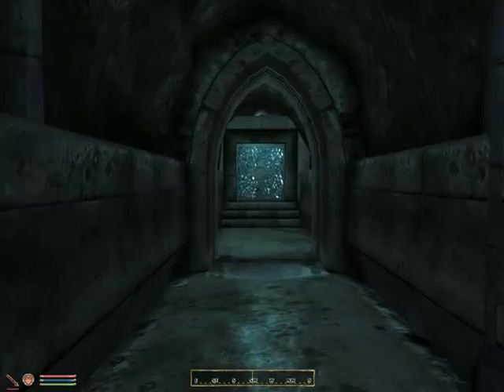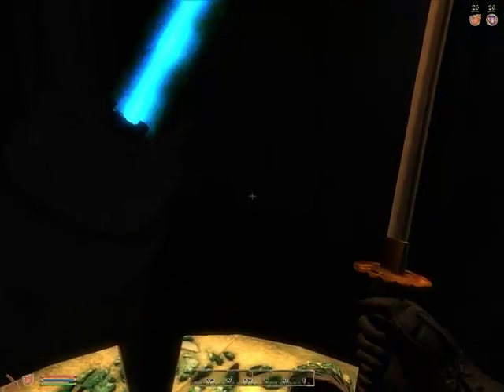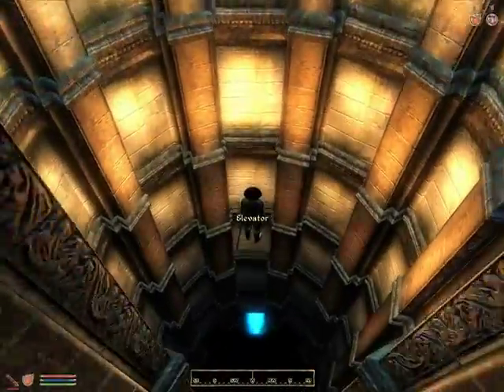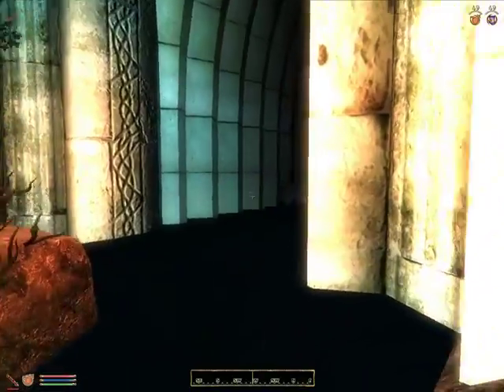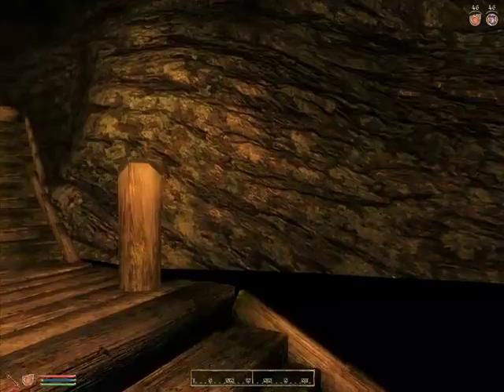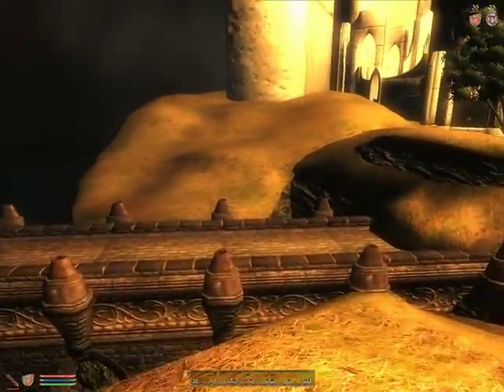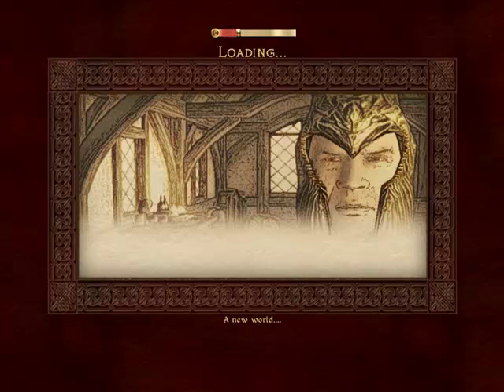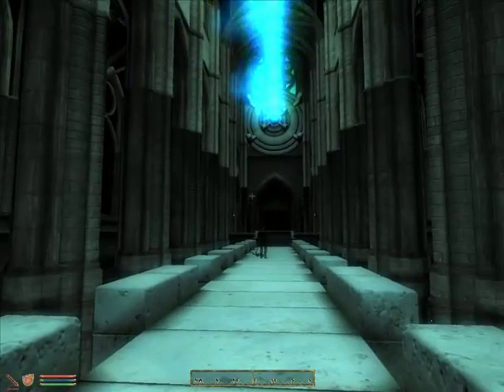300 Subscriber Celebration - Teamudf's Unfinished Mods Part 5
We continue looking through the Castle Sky. Even though this wasn't mostly my mod, I do still enjoy showing off what was in it.